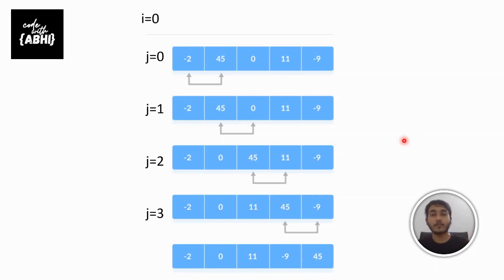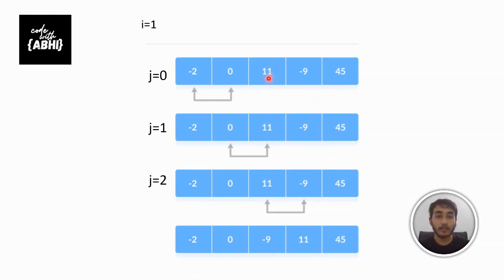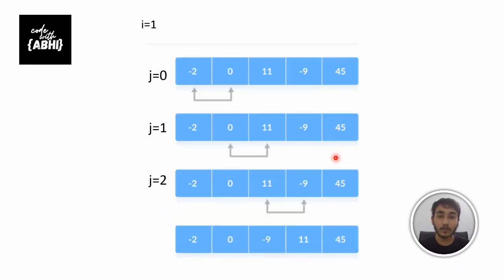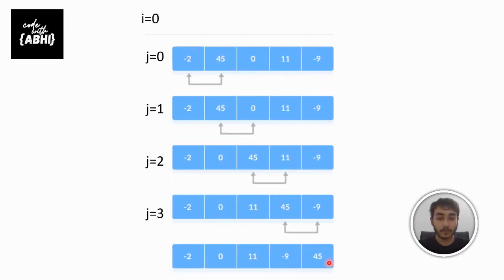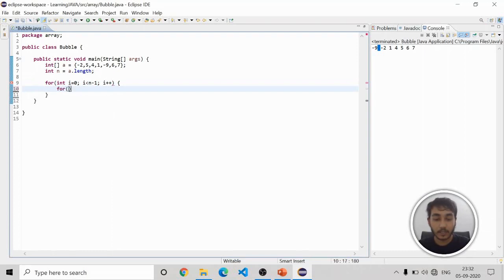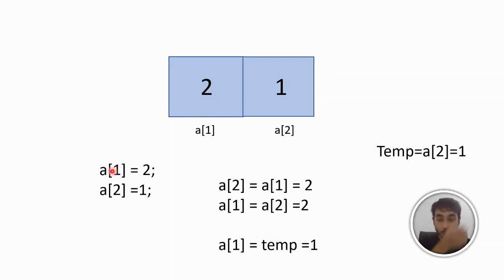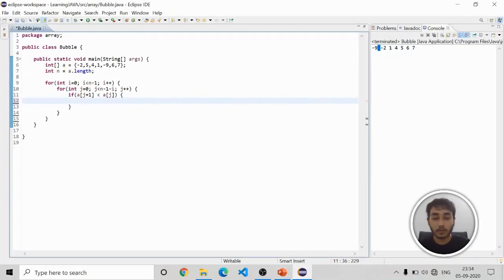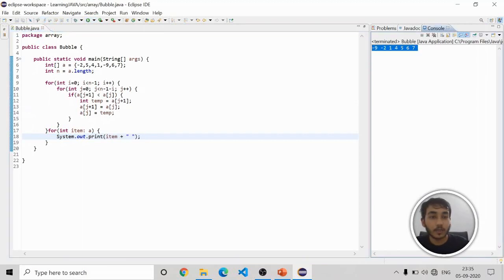Bubble Sort Algorithm | Java Tutorial | CodeWithAbhi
Bubble sort, sometimes referred to as sinking sort, is a simple sorting algorithm that repeatedly steps through the list, compares adjacent elements, and swaps them if they are in the wrong order. The pass through the list is repeated until the list is sorted.